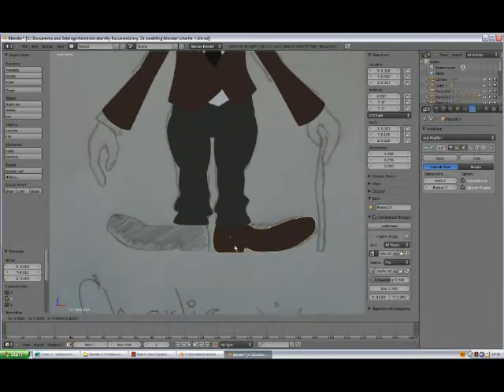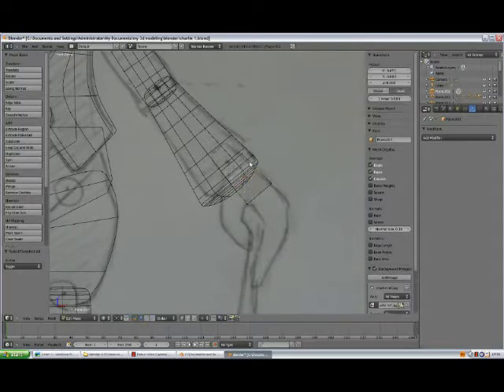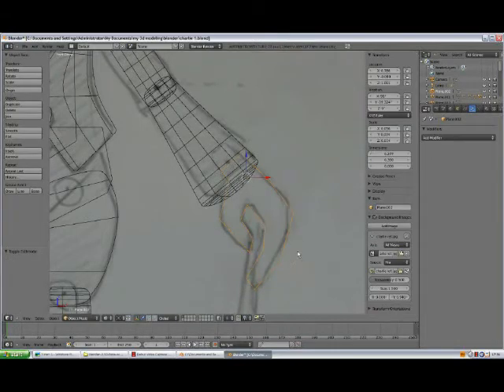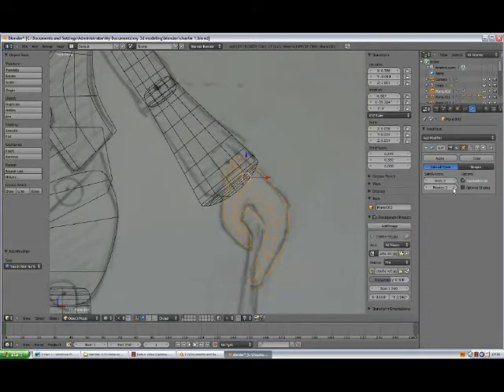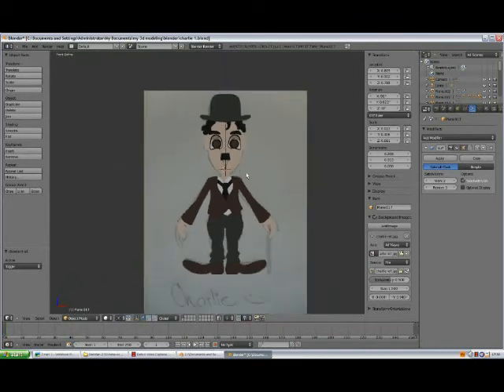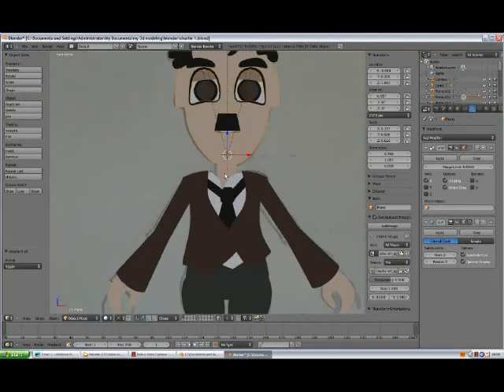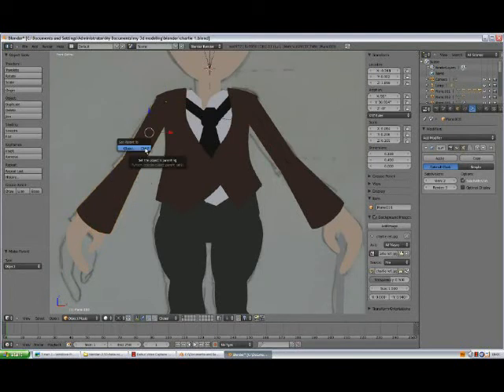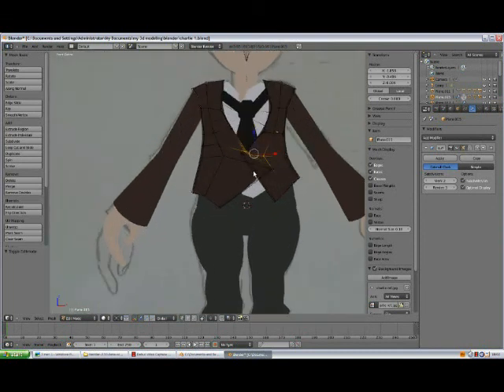Blender 2.53 tutorial for beginners-Creating 2D cartoon character-PART 8